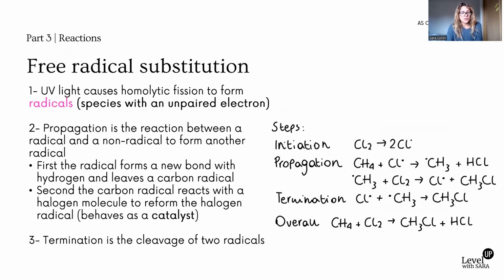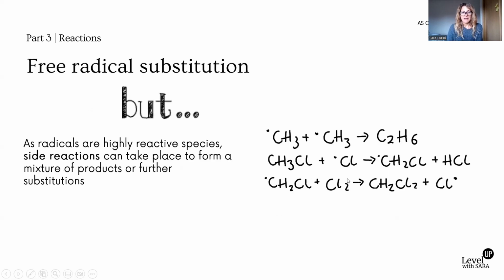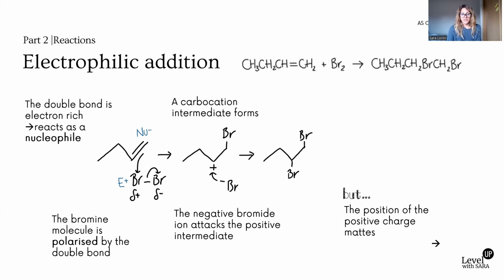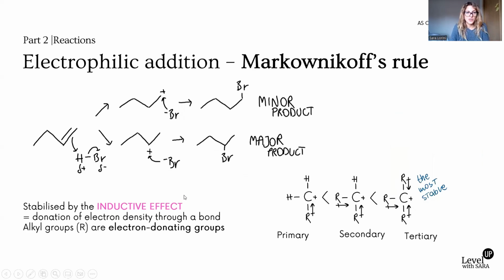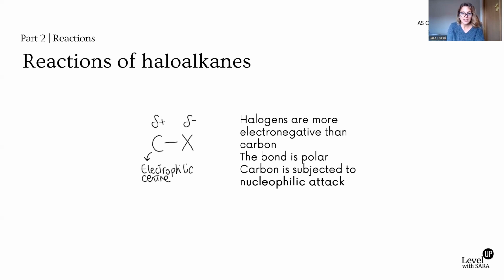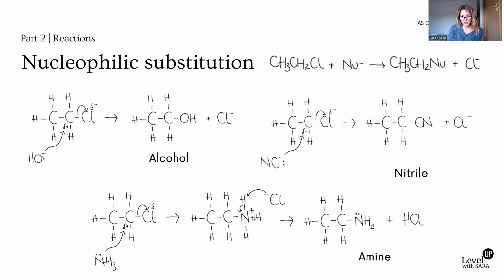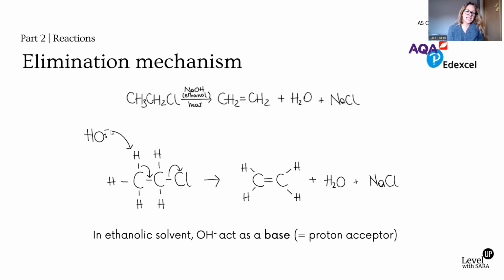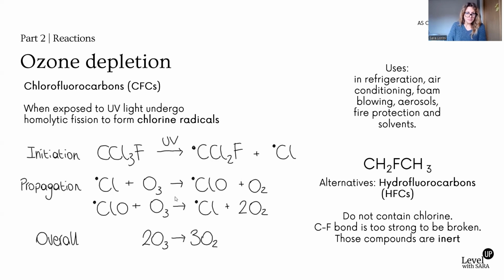Summary of all of the AS chemistry mechanisms | Organic chemistry | AS and A-Level chemistry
Get a quick refresher on all mechanisms you need to know for AS chemistry.
This overview is important as it will help you find similarities between mechanisms and conversion between functional groups.

In this video I walk you through:
- Radical substitution of alkanes
- Electrophilic addition of alkenes
- Electrophilic addition of alkenes when there is a major and minor product
- Stability of carbocations and inductive effect
- Reactions of haloalkanes: Nucleophilic substitution, elimination
- Mechanism of elimination
- Ozon depletion

All under 16 minutes!

Suitable for revision of AS and A-level chemistry for OCR, AQA, EDEXCEL, IB, CIE.